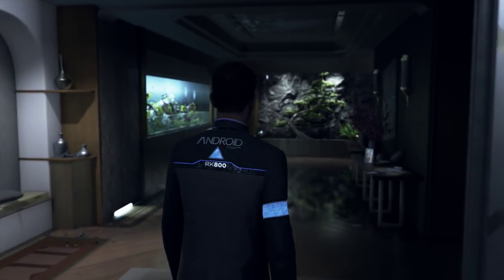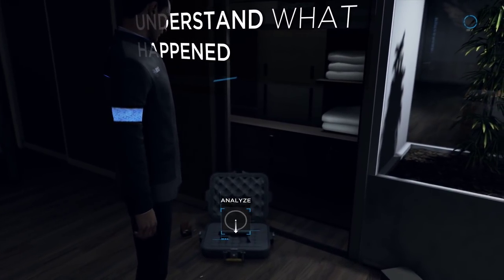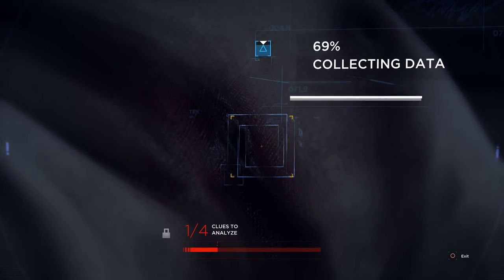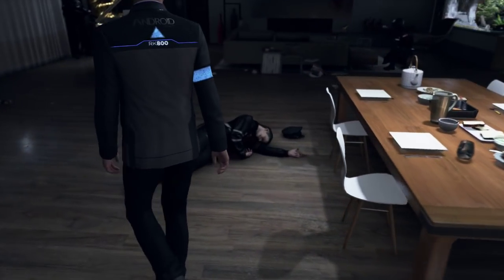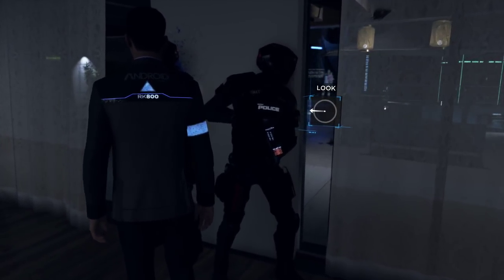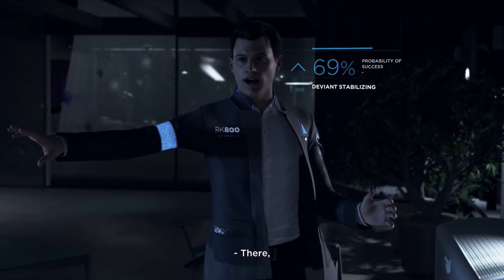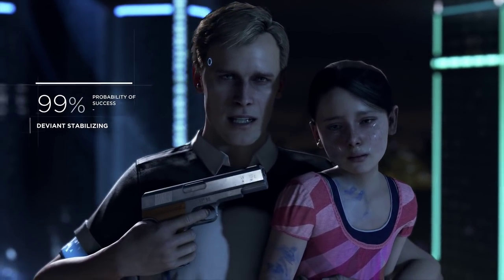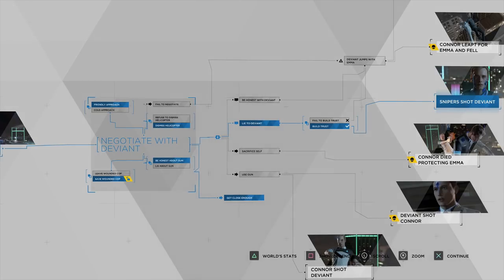Detroit Become Human Demo Tutorial Guide (Beginner)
In this video, I show you how to get 100% success in the demo of Detroit Become Human Demo.

Mithrie